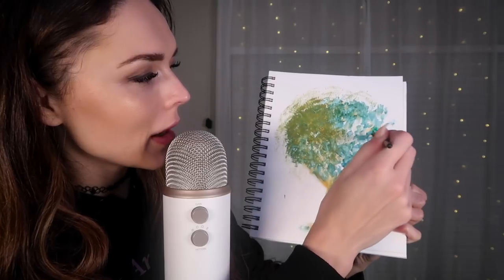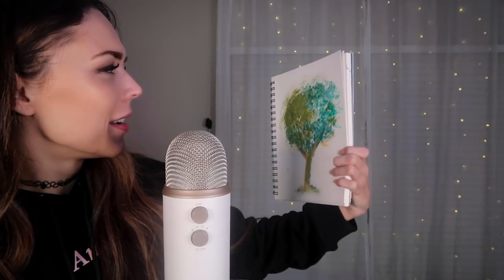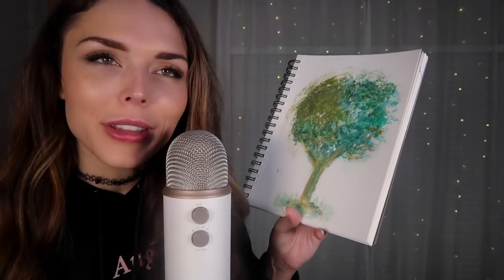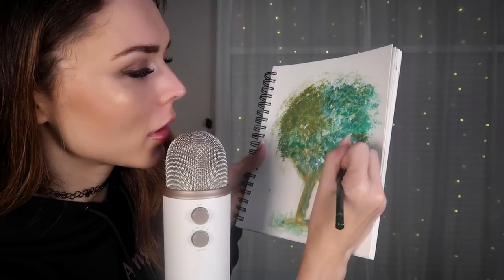ASMR | Bob Ross Inspired Painting ASMR for TEAMTREES